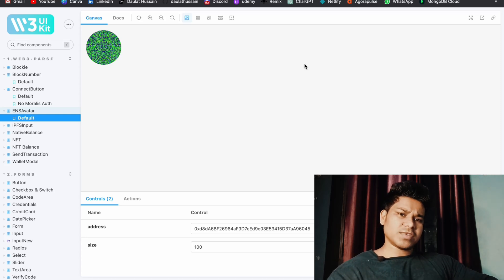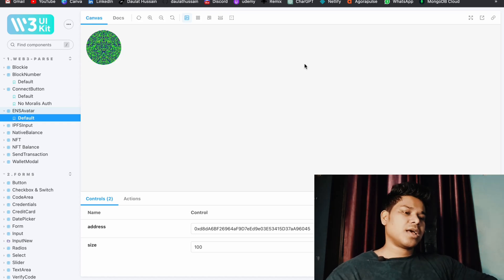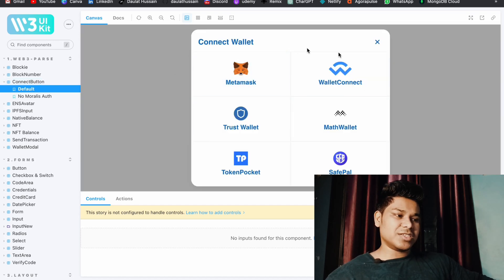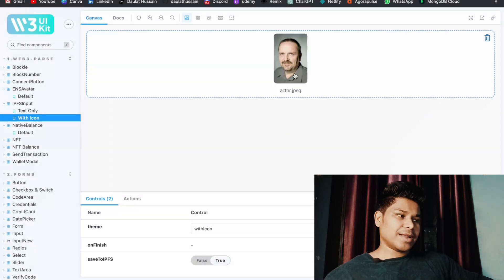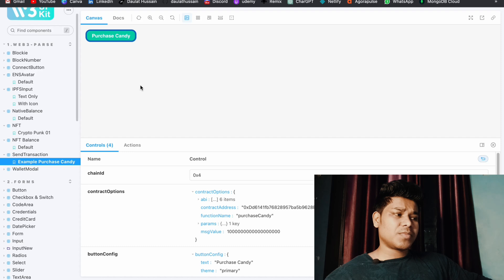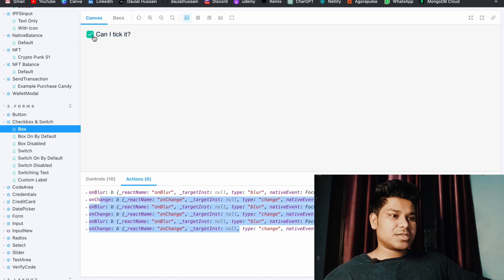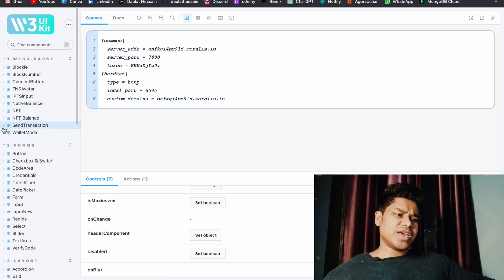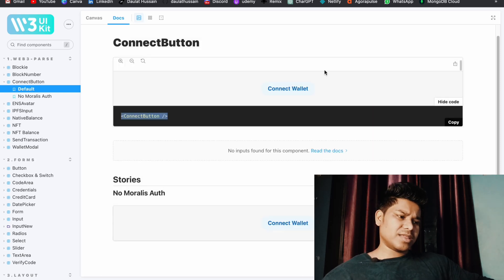Web3UI Kit For Blockchain Developers | Now Build Dapp Fast And Save Time | Must Use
Web3UI Kit For Blockchain Developers

Web3UI Kit is a collection of user interface components and design elements specifically tailored for decentralized applications (dApps) built on Web3 technologies such as blockchain and smart contracts. It includes pre-built components like buttons, forms, modals, and typography that can be used to build intuitive and visually appealing user interfaces for dApps.

Web3UI Kit typically includes design guidelines and best practices for creating user interfaces that integrate with blockchain and other decentralized technologies. These guidelines may cover topics such as data security, transaction speed, and user experience.

Web3UI Kit can be useful for developers who are building dApps or other blockchain-based applications, as it can help them save time and effort in designing and developing user interfaces from scratch. It can also help ensure consistency across different dApps, making it easier for users to navigate and understand the various features and functionalities of these applications.

There are several Web3UI Kits available, including open-source ones like OpenZeppelin, which provides a suite of smart contract libraries and a user interface toolkit for building secure and reliable dApps.

Web3UI Kit For Blockchain Developer | Now Build Dapp Fast And Save Time | Must Use

Workout Video: